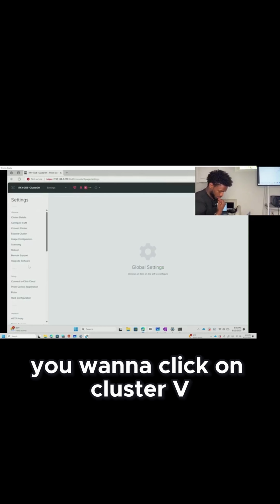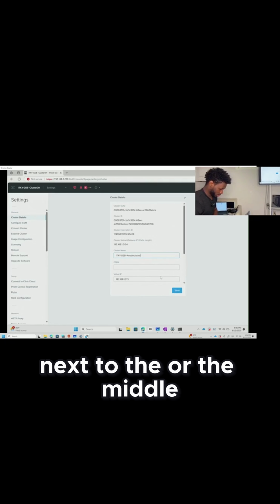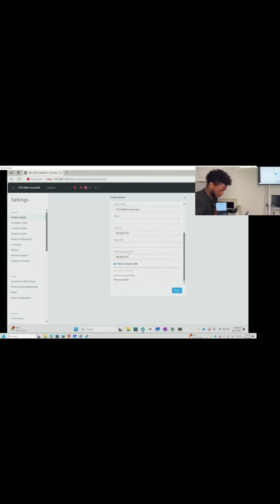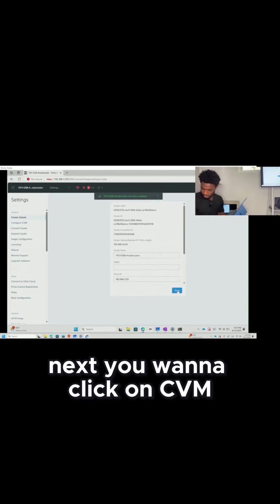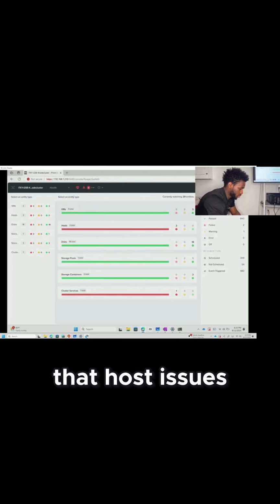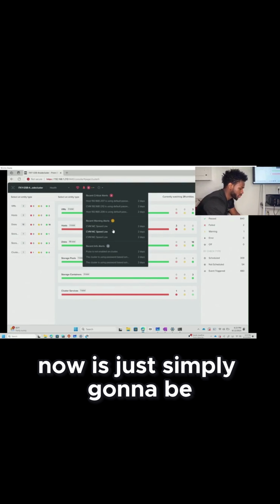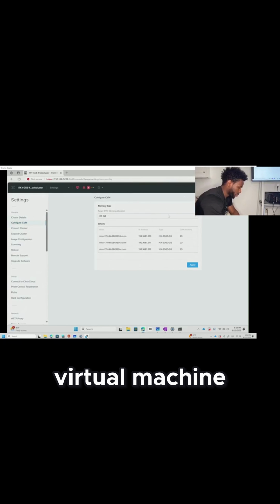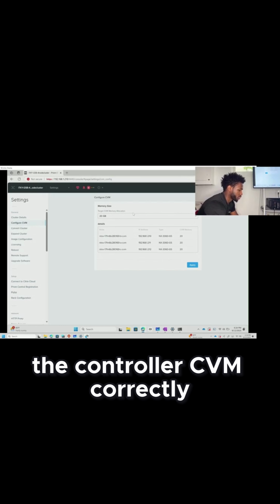Understanding Nutanix Cluster Details and the Power of CVM Explained!